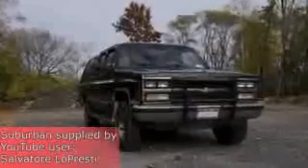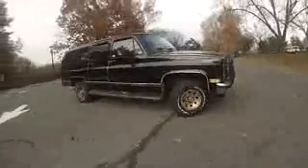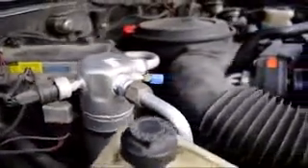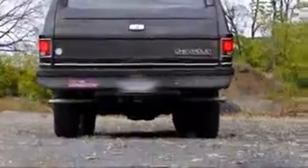Regular Car Reviews 1990 Chevrolet Suburban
cenel koclog